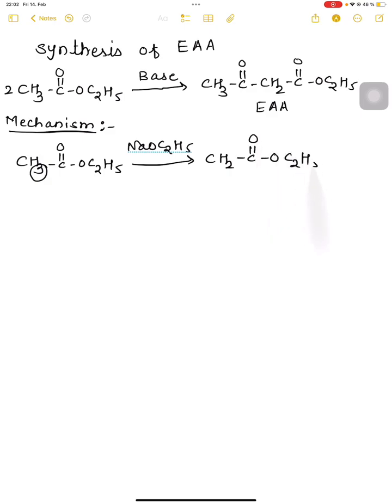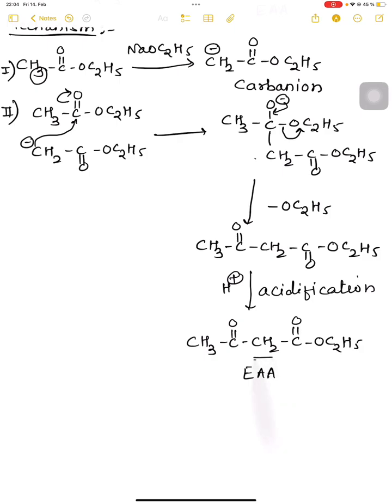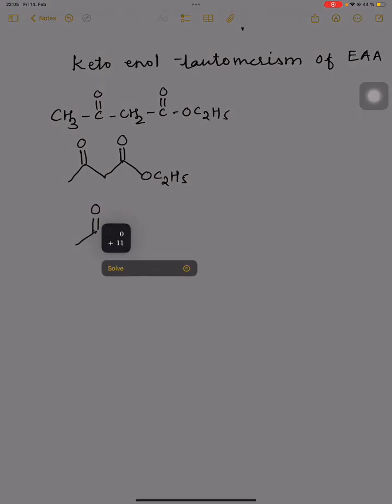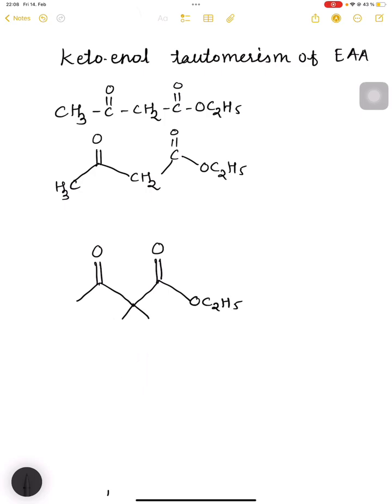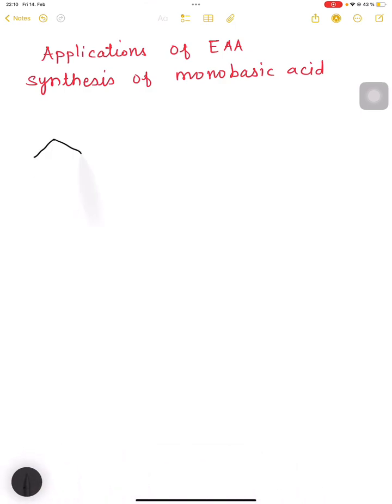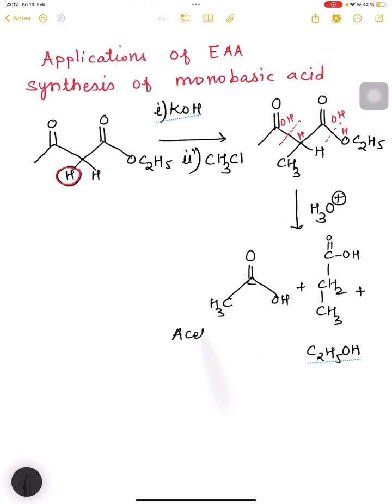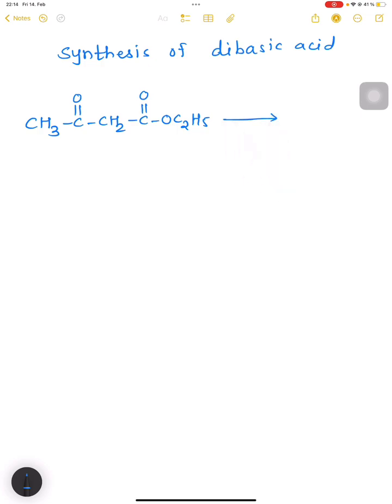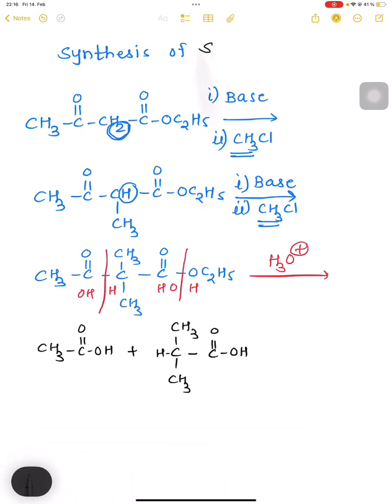Ethyl acetoacetate and it's applications